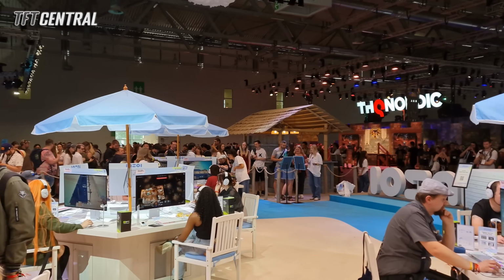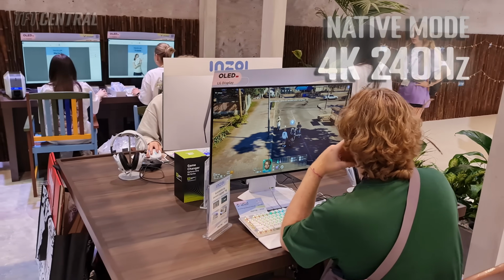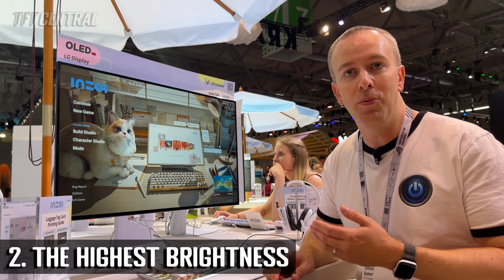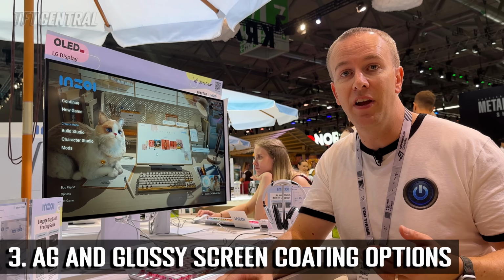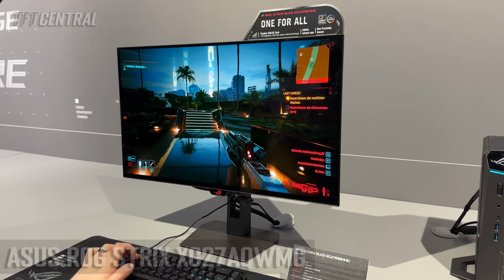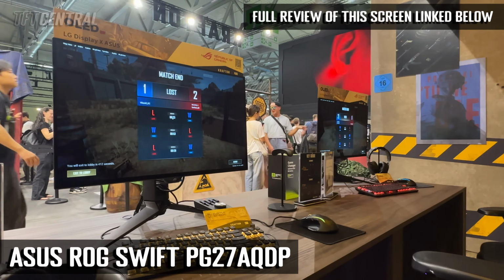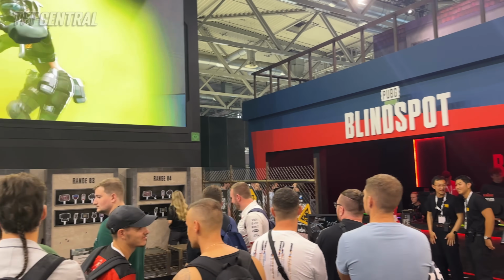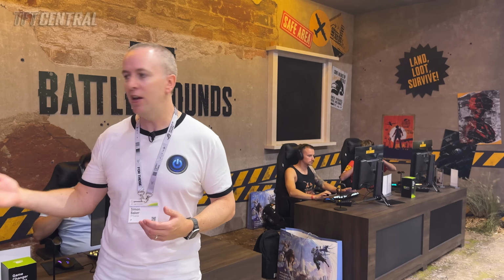5 Key Reasons to Buy a Monitor with a Gaming OLED Panel from LG Display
If you’re considering buying an OLED gaming monitor or don’t know where to start, we take a look at 5 good reasons why you should consider buying a monitor with a Gaming OLED (or ‘WOLED’) panel from LG Display. Exploring their panel uses across a wide range of top-tier gaming monitors from various brands, and used across the Krafton booth at Gamescom so users can demo games like inZOI, PUBG:BATTLEGROUND and PUBG:Blindspot.

If WOLED sounds like the right choice for you, please check out our detailed reviews linked below of some of the featured screens where you can find loads more detail.

_Paid promotion references our attendance at the Gamescom 2025 event and product showcase from the Krafton booth, but the content and coverage remains entirely our own_

*BUY FEATURED OLED MONITORS*

💵 LG 32GS95UE (32” 4K 240Hz/480Hz dual-mode)
💵 Asus ROG Swift PG27AQDP (27” 1440p 480Hz)
💵 Sony INZONE M10S (27” 1440p 480Hz)

*USEFUL LINKS AND REVIEWS*

00:00 Intro and overview
00:51 Dual-mode refresh rates
01:52 The Highest brightness
02:56 AG and glossy coating options
04:00 The highest refresh rates
04:50 Black depth and contrast